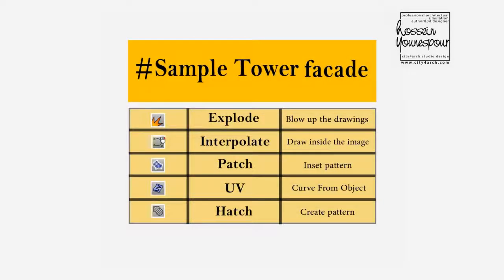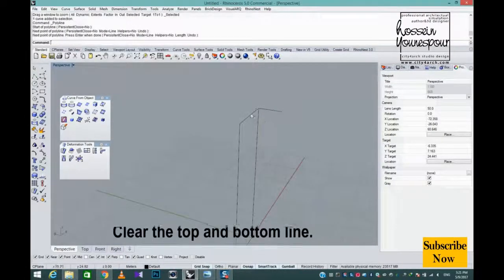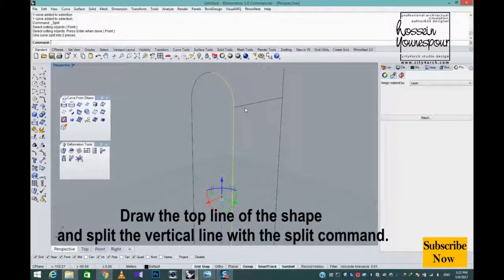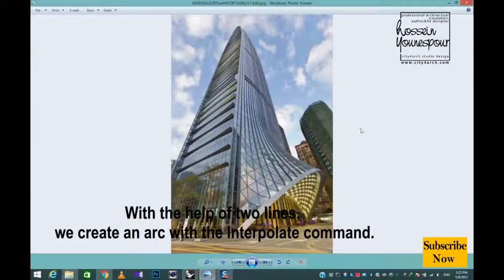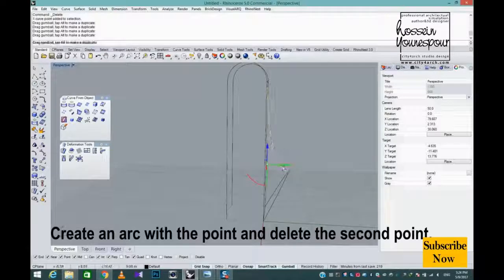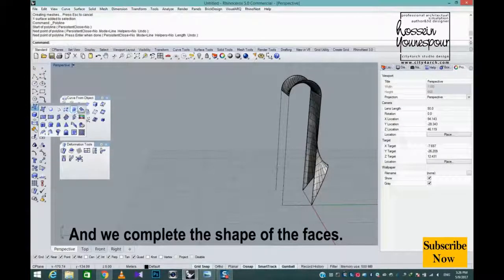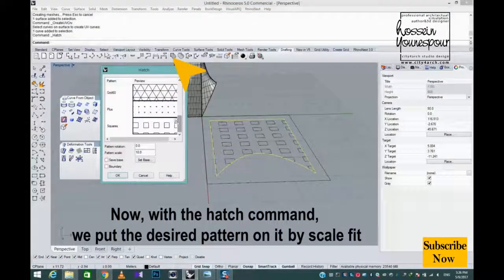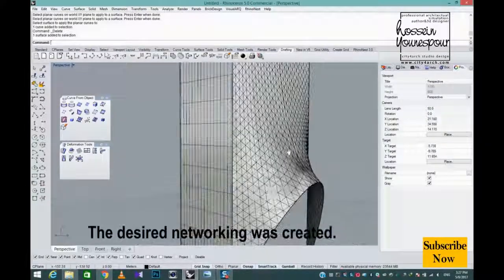Rhinoceros tutorial: how to model Tower facade modeling in rhinoceros!